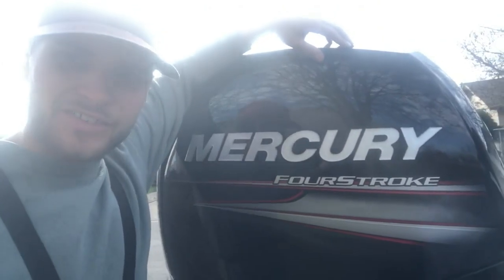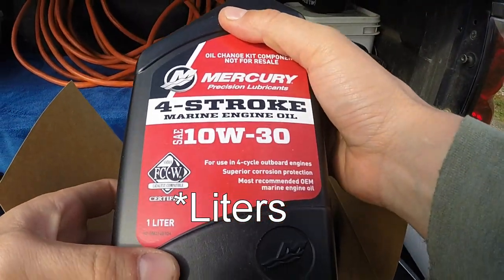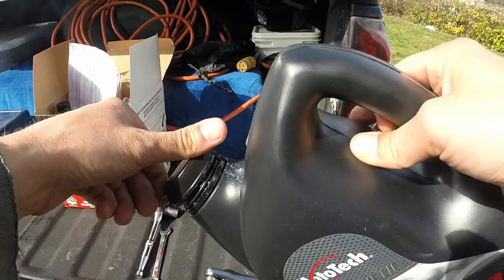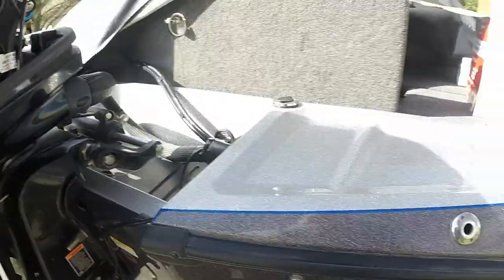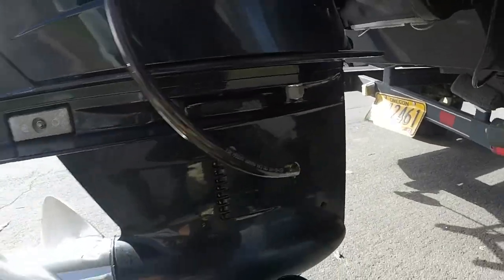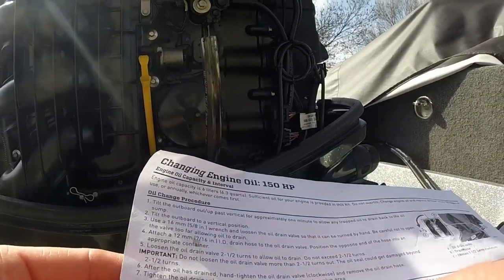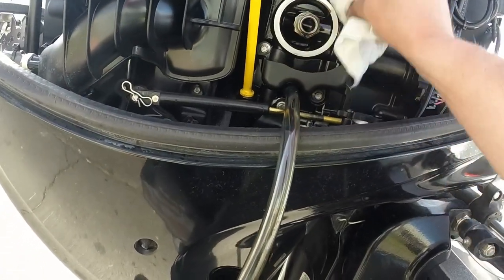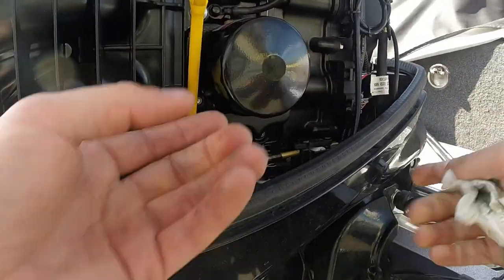How to change the oil in your 4 stroke - Mercury 150 hp 1 year maintenance part 1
Part one of the Mercury 1 year maintenance procedures
and Thumbs up the video!